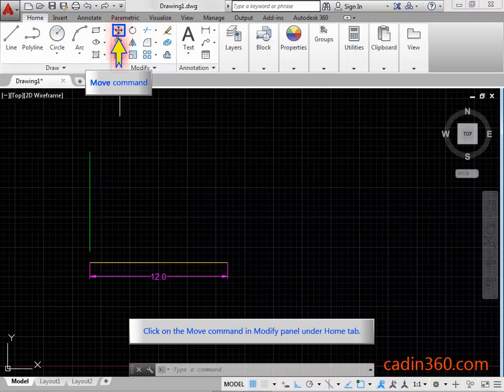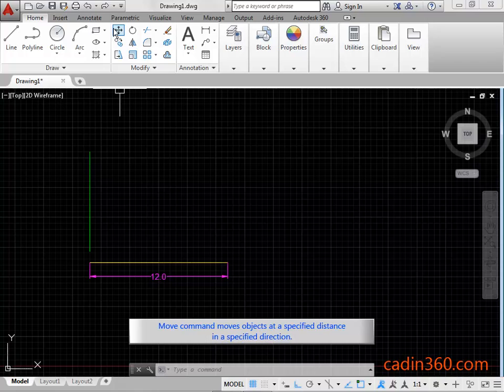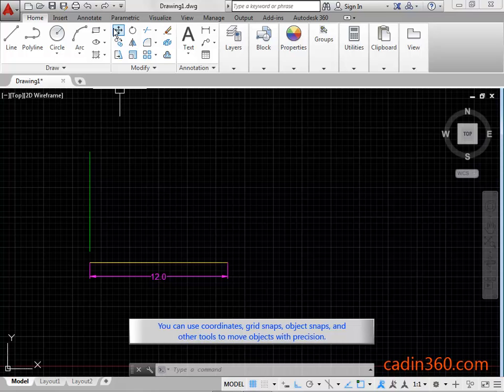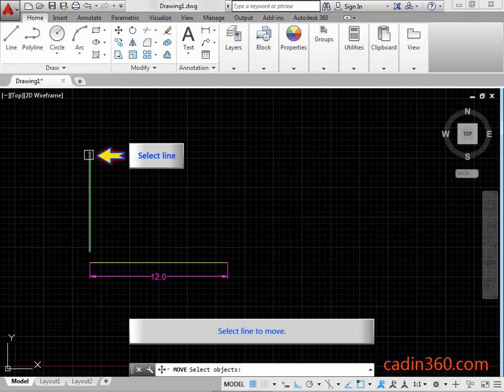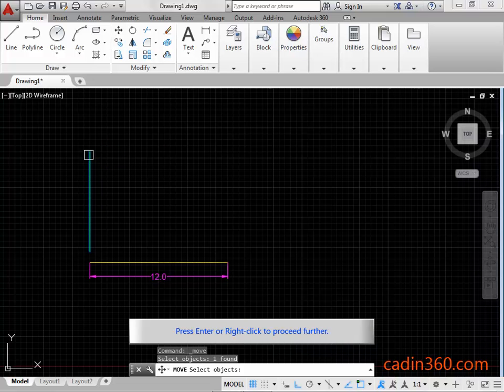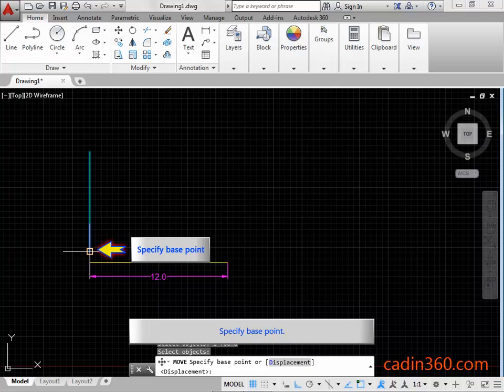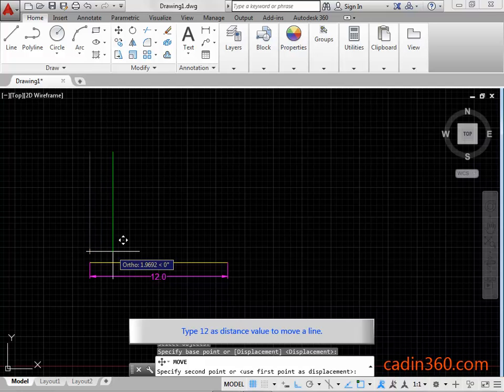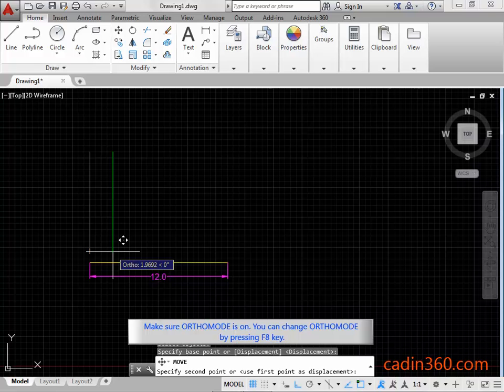How to move line using AutoCAD Move command